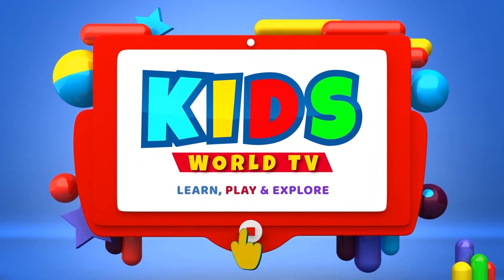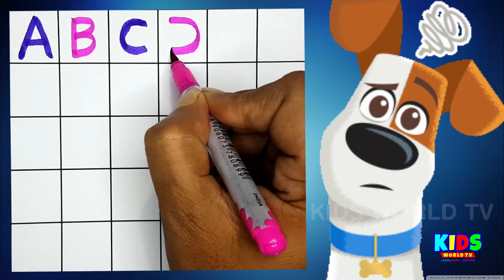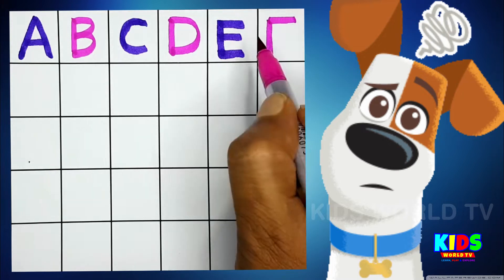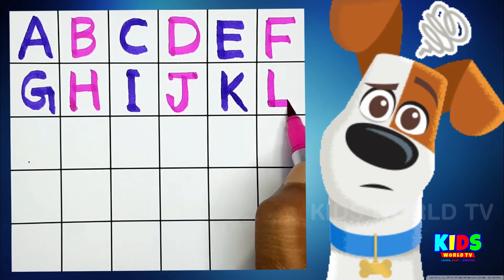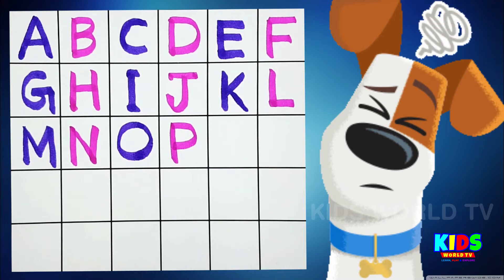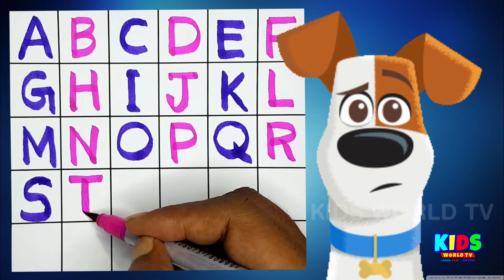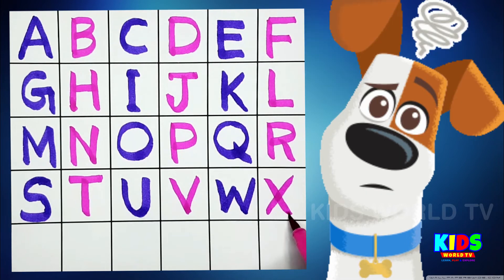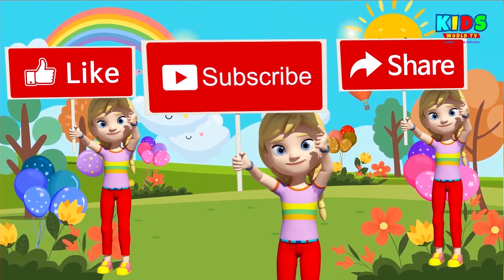A for Apple,B for Ball, Alphabets, छोटे बच्चों की पढ़ाई,kids class